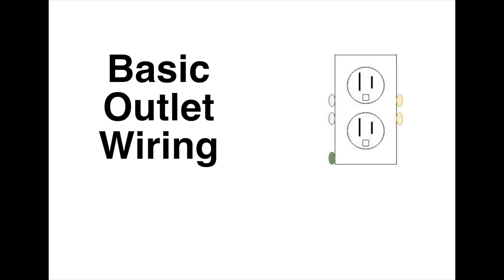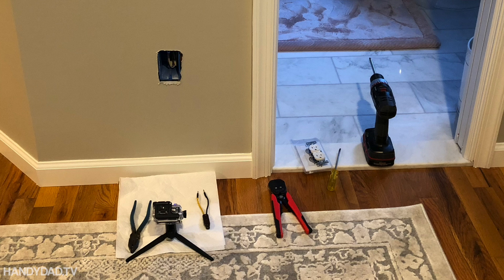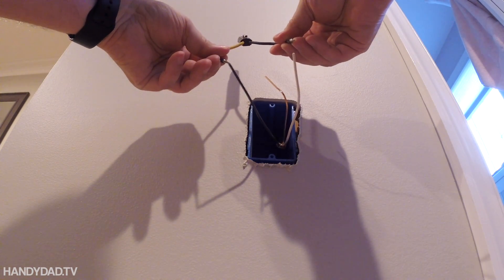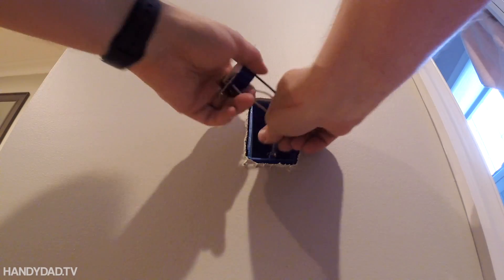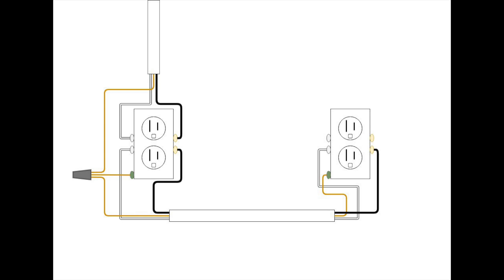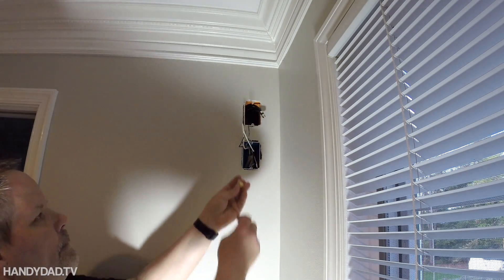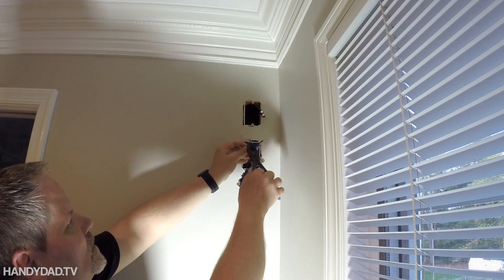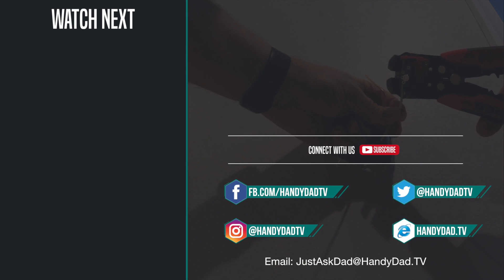How to Wire an Electrical Outlet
In this video, I show the basic fundamentals for wiring a standard 110V electrical outlet in North America.

➤➤ Press-in wire connectors